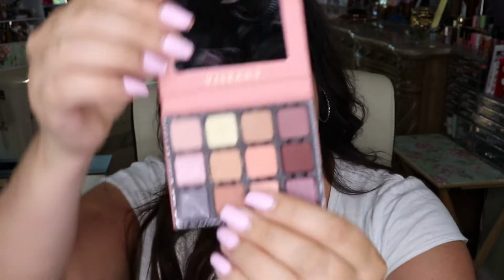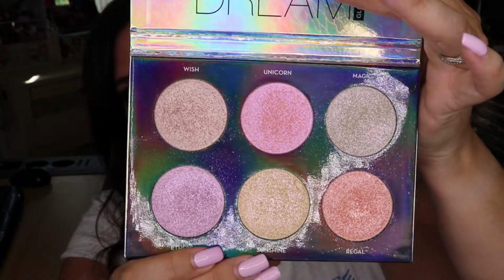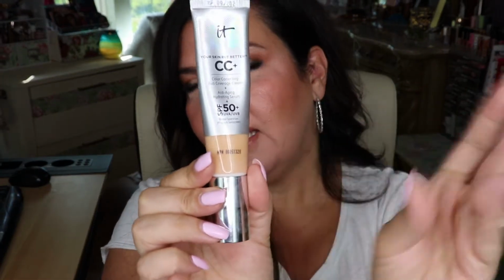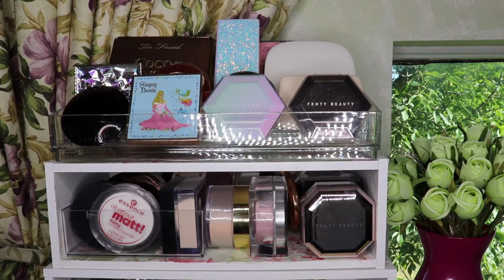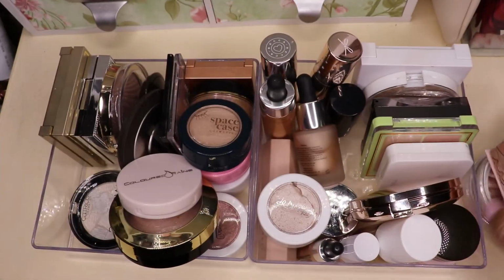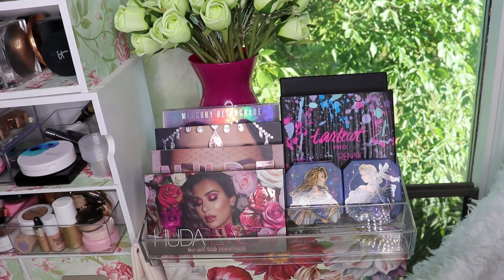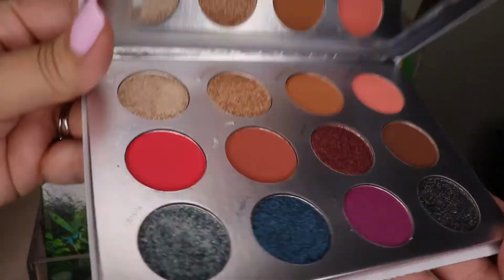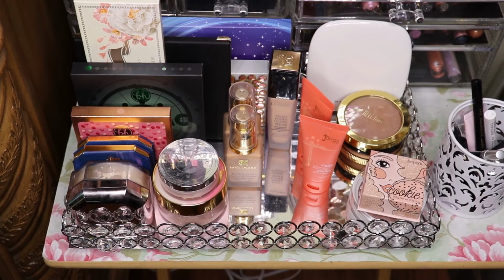Shop My Stash #8